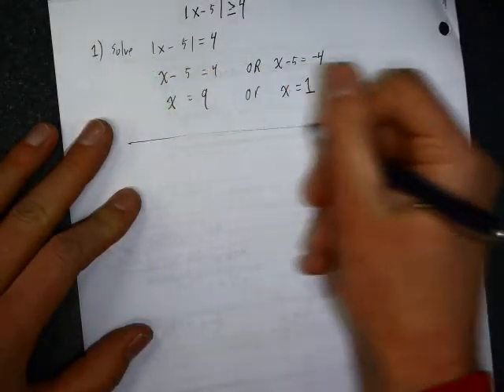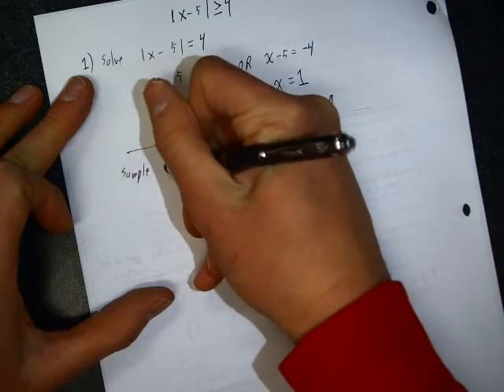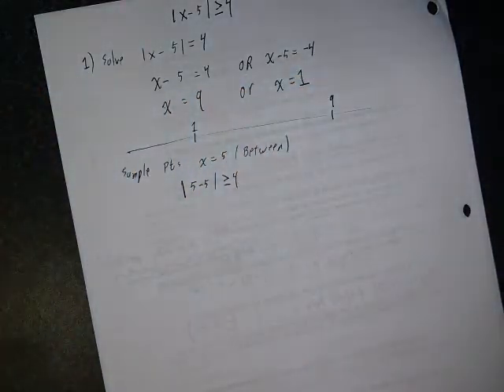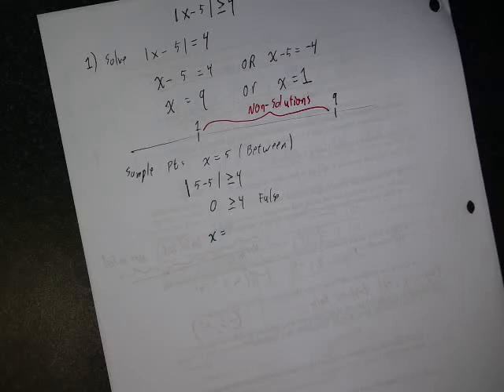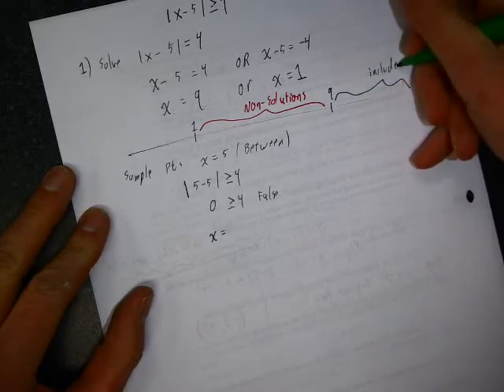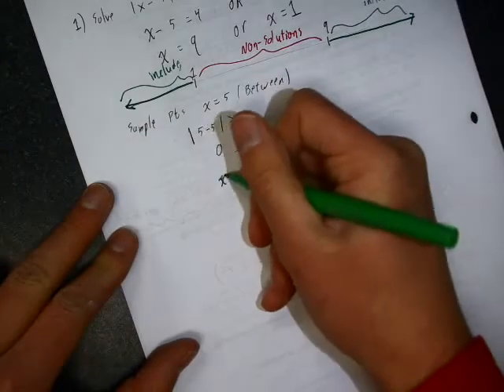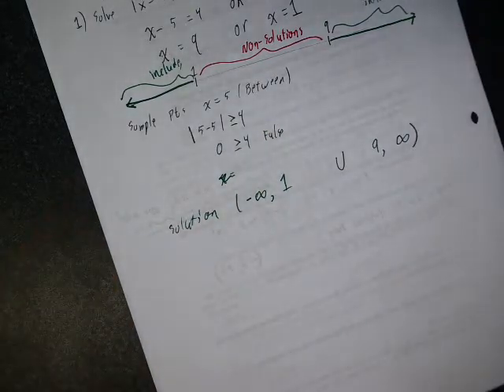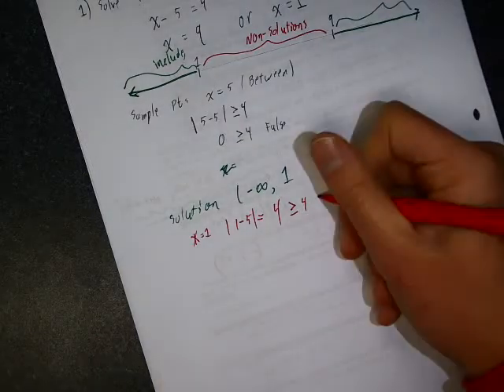Math 112 Feb 5